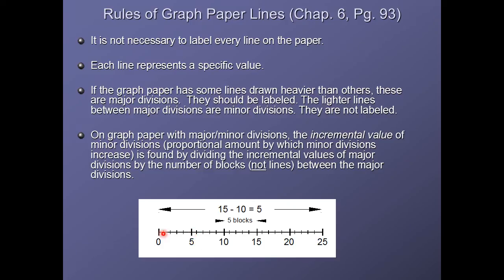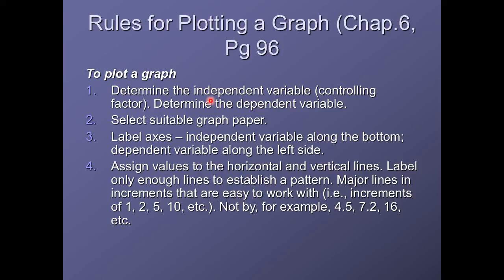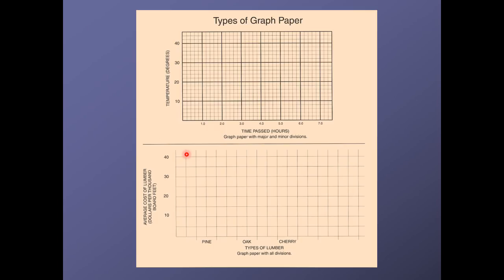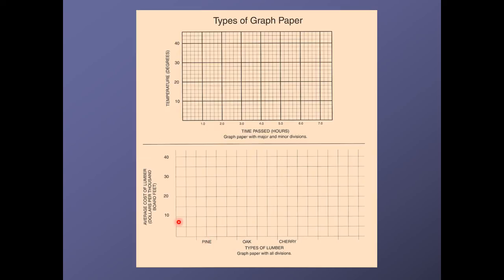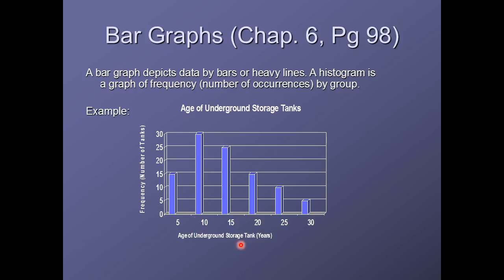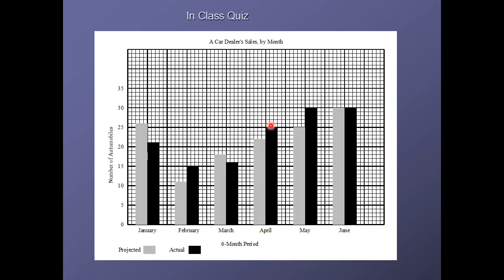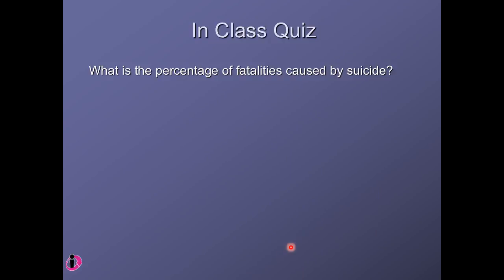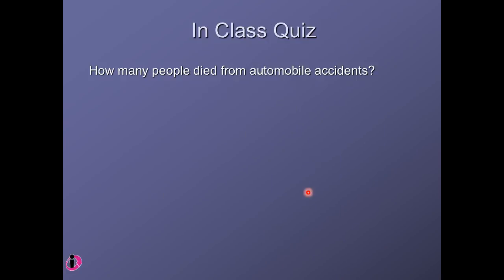ENTC 1124: Chapter 6 - Graphs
This lecture covers Chapter 6: Graphs from Applied Mathematics (by R. Jesse Phagan) recorded for ENTC 1124 class on Fri, Jun 10, 2016.